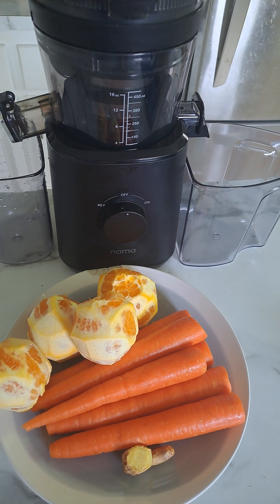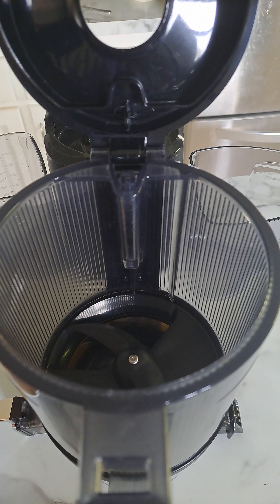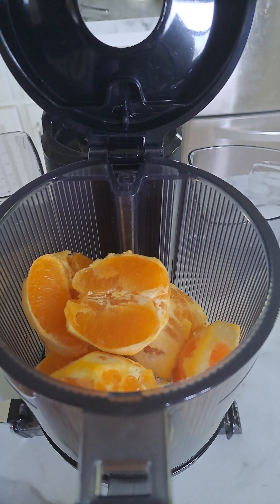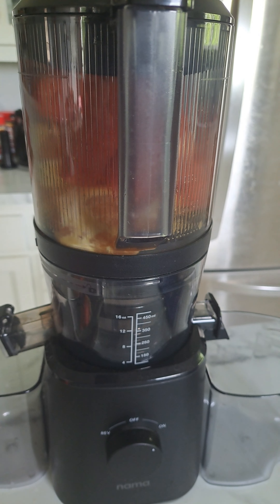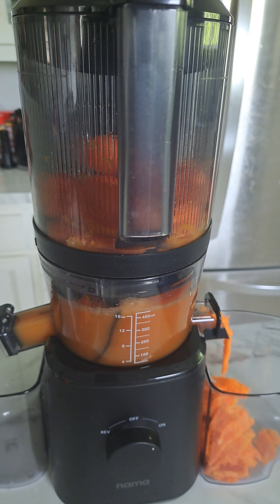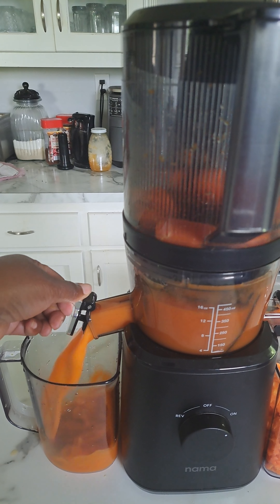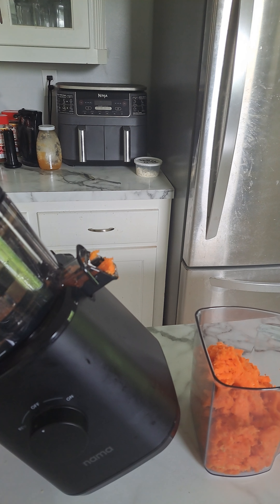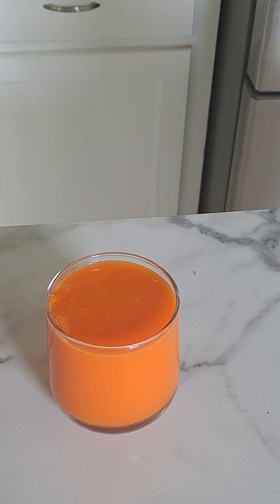Orange, carrot, and ginger juice.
Ingredients

4 oranges
6 carrots
Knob of ginger